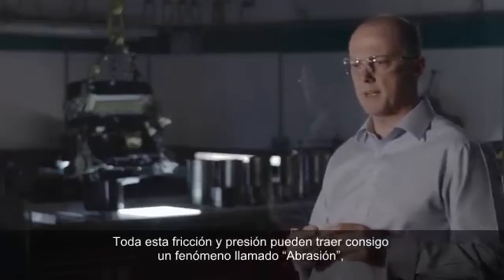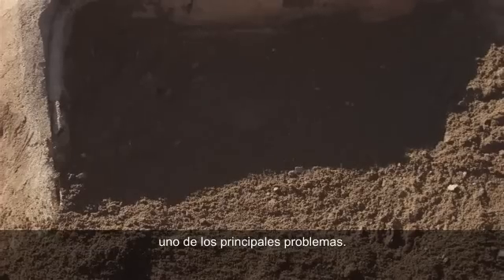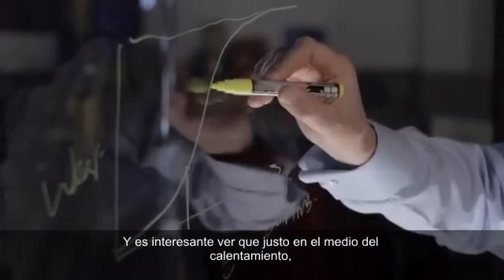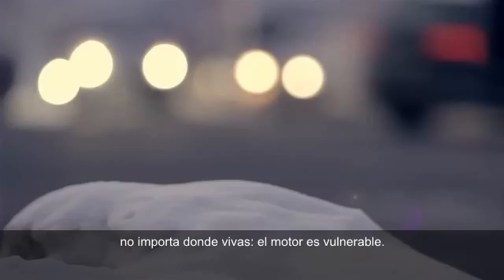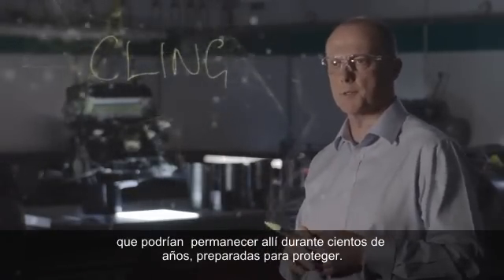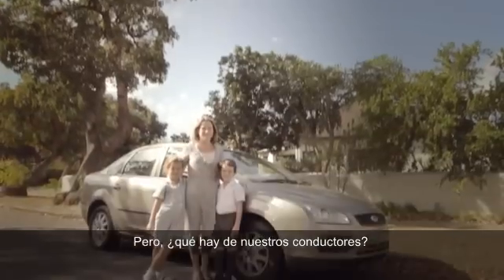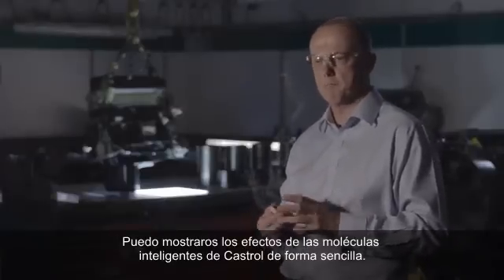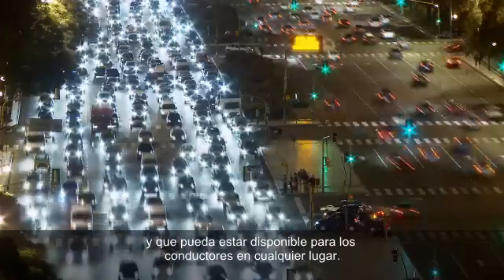Complete Film - Intelligent Molecules: the amazing science of Castrol Magnatec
A journey around the world to explore the challenge of creating a unique car engine oil that clings to metal. In English with Spanish subtitles.